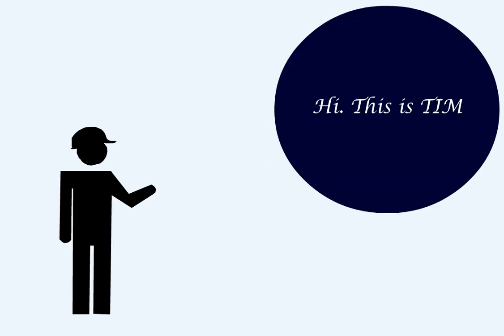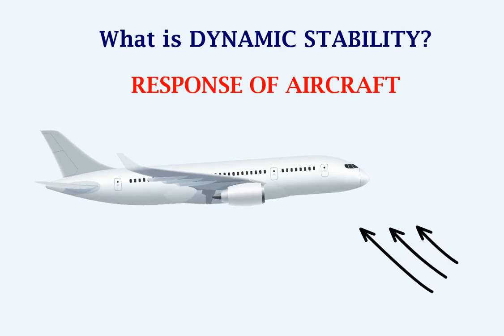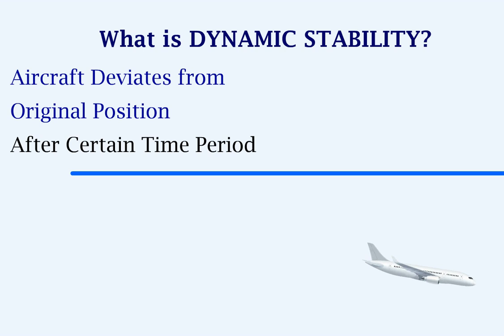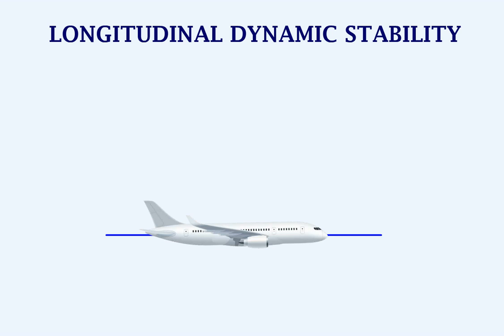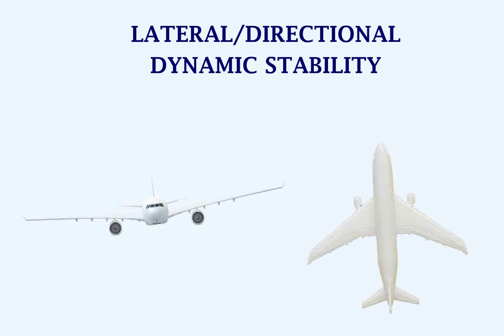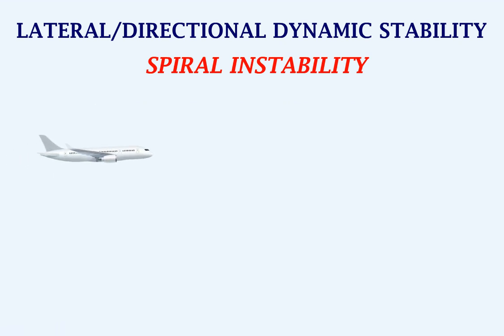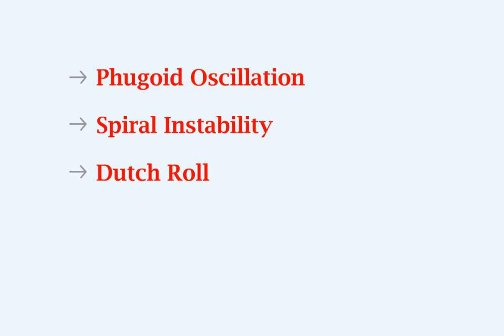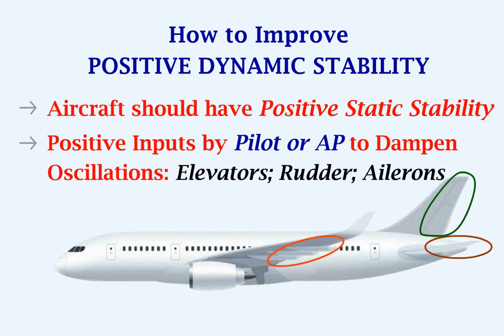Understanding Aircraft Dynamic Stability, Phugoid Oscillation, Spiral Stability & Dutch Roll!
In this Video we look at the Dynamic Stability of an Aircraft. This video would a continuation of my previous video UNDERSTANDING AIRCRAFT LONGITUDINAL, LATERAL AND DIRECTIONAL STABILITY.
Here we get a brief idea on Static and Dynamic Stability along with description on the difference between them. Then we see the Dynamic Stability of an Aircraft and the Longitudinal; Lateral and Directional Dynamic Stability of an Aircraft.
We see the disturbance on a aircraft and how the aircraft responds. We also look at the meaning behind Phugoid Osciallations; Spiral Instability and Dutch Roll.
We also see how the Positive Dynamic Stability of an Aircraft can be improved with focus on certain design changes.